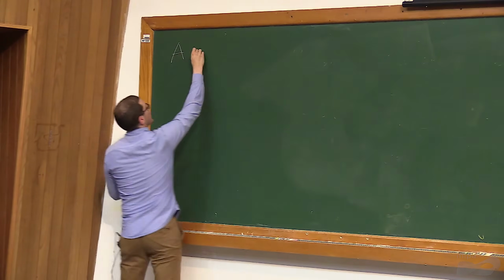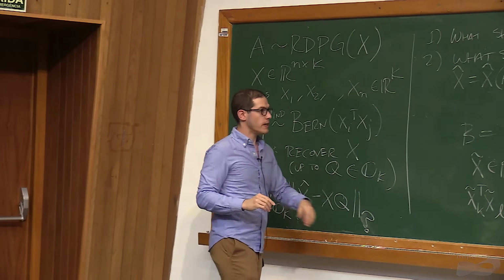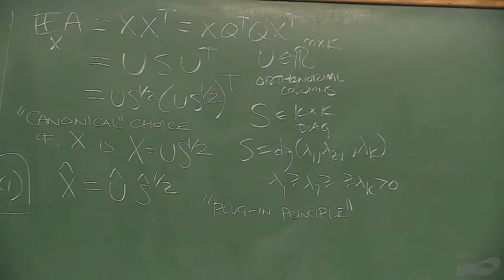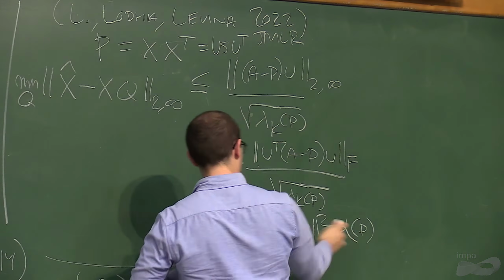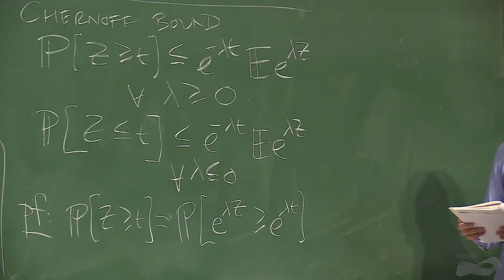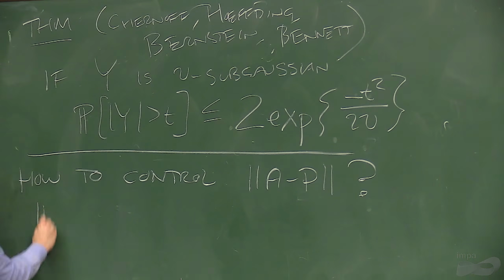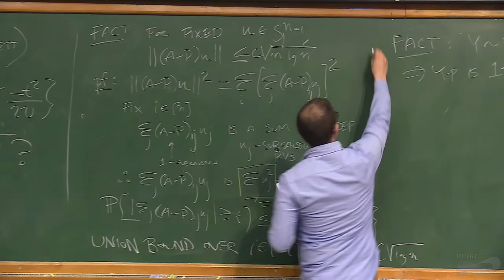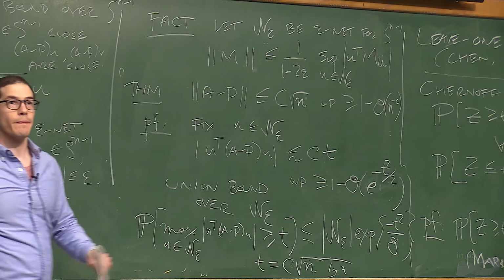Workshop on Randomness and Learning on Networks - Minicourse - Keith Levin - 03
Speaker: Minicourse - Keith Levin - Introduction to Statistical Network Analysis

July 29th to August 2nd, 2024

The first week of the event will consist of a short focused workshop consisting of:
- plenary talks by leading experts in the field;
- a selection of contributed talks
- a minicourse at the MSc/early PhD level in discrete Probability;
- a minicourse on Statistics for networks especially aimed at students with a strong mathematical background;
- plenty of open problem/collaborative work sessions.

Plenary speakers:
Cynthia Rush (Columbia) – High-dimensional Model Selection Properties of Sorted L1 Penalization (SLOPE) using Approximate Message Passing
David Gamarnik (MIT) – Overlap gap property: An algorithmic barrier to optimization in random structures and statistical physics
Luc Devroye (McGill) – Into Amazonia with the uniform random recursive treeLuc Devroye
Miklos Rácz (Northwestern) – The largest common subtree of uniform attachment trees
Michael Drmota (TU Wien) – Pattern Counts in Random Planar Maps
Simon Griffiths (PUC-Rio) – Ramsey Numbers

Minicourses:
Dieter Mitsche (PUC-Chile)
Discrete random models
*This course will follow into the the first week of the extended program

Keith Levin (Wisconsin)
Introduction to Statistical Network Analysis